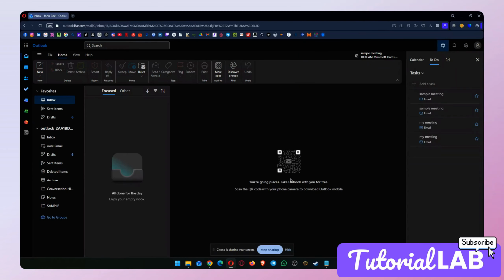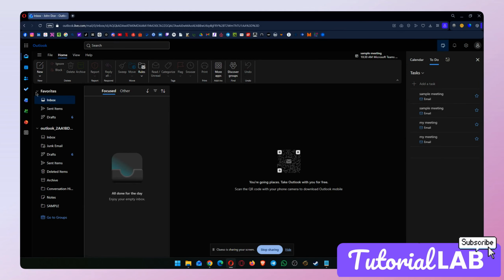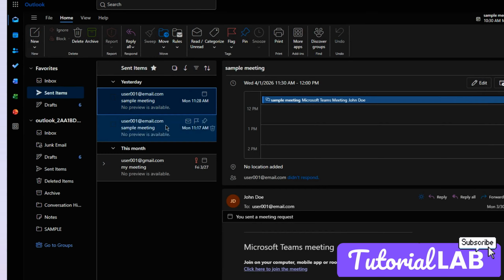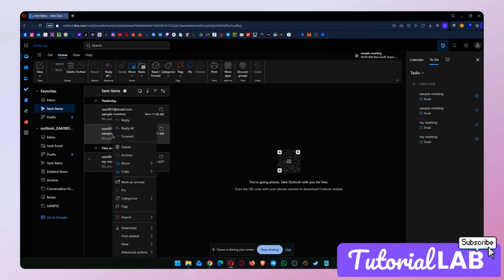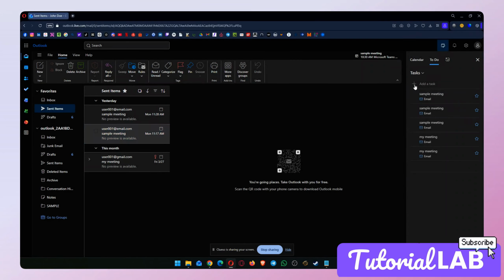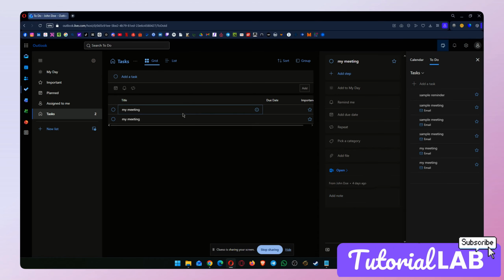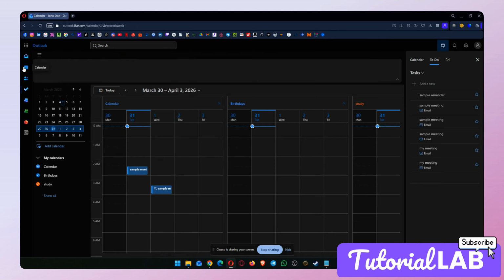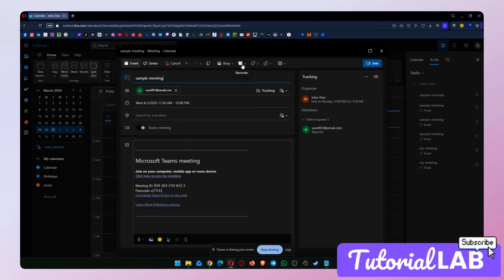How To Set Reminder In Outlook (Step By Step)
How To Set Reminder In Outlook

Hello everyone! In this video, I’ll show you exactly "How To Set Reminder In Outlook" so you can stay on top of your tasks, emails, and appointments.

We’ll go step by step through "set reminder in outlook" and explain how reminders work inside Microsoft Outlook. You’ll learn how to add reminders to emails using the follow-up flag, set due dates and reminder alerts, and create calendar events with custom reminder notifications. We’ll also cover how to use "outlook email follow up" to flag messages for tracking, and how to "add calendar reminder outlook" so you receive alerts before meetings or deadlines. Additionally, we’ll show how to customize reminder times and ensure notifications appear at the right moment.

By the end of this tutorial, you’ll confidently know how to set reminders in Outlook, helping you manage emails, tasks, and schedules more efficiently.